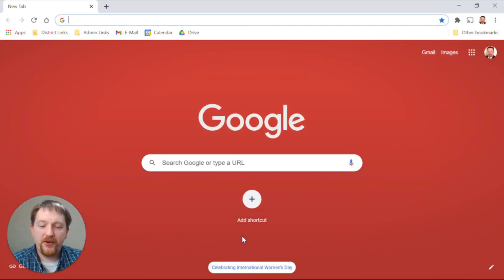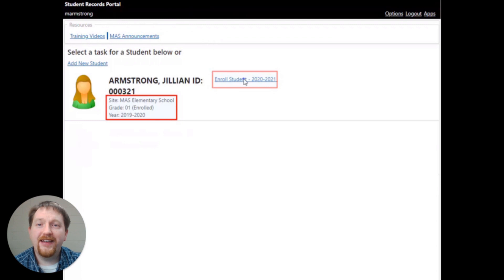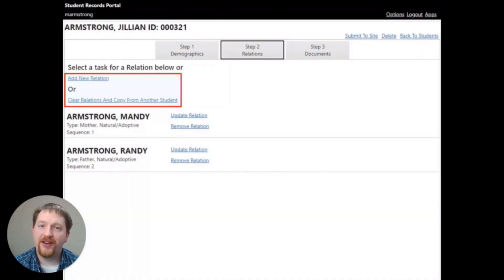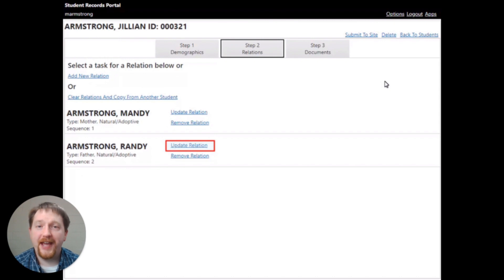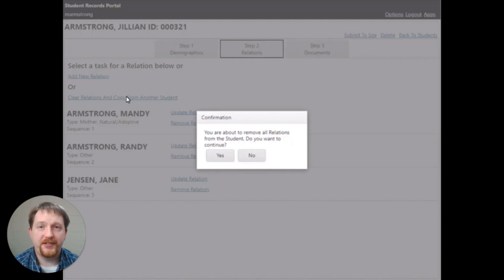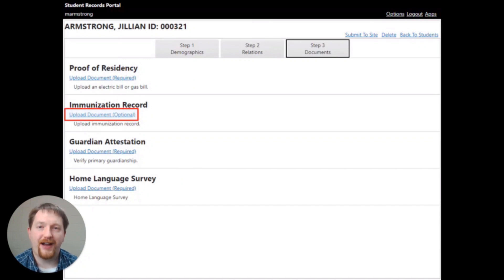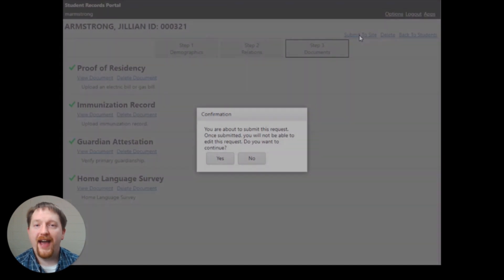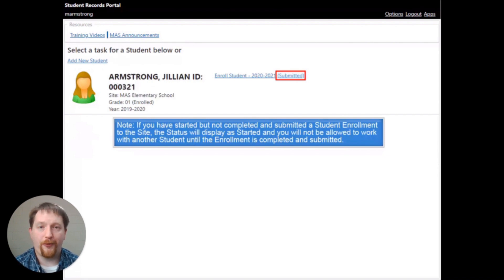TechTipTuesday will show parents how to use the online enrollment system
Complete your student’s enrollment for the 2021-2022 school year online through the Student’s Record Portal.

This TechTipTuesday will show parents and guardians how to access Claremore Public School’s student information system and the Student’s Record Portal.

For more information or to see the entire training provided by Wengage, visit the portal and click the Training Video at the top left of the screen.